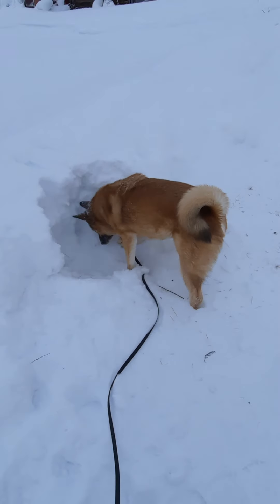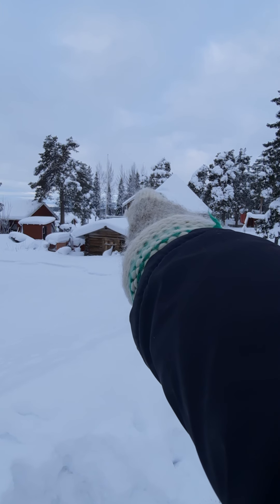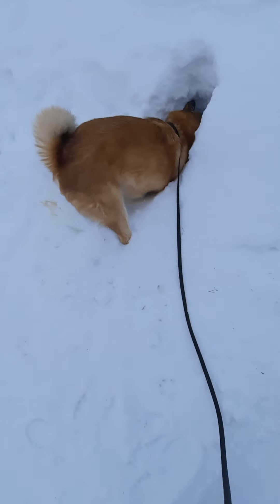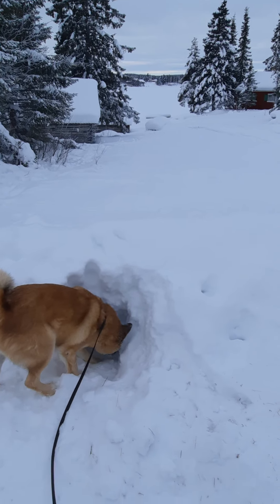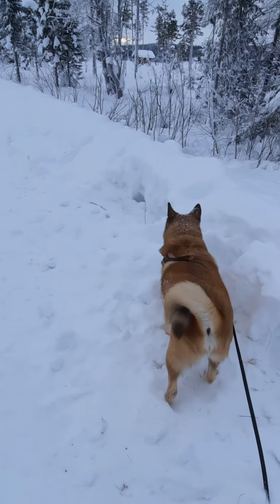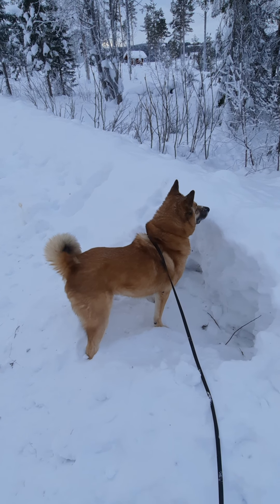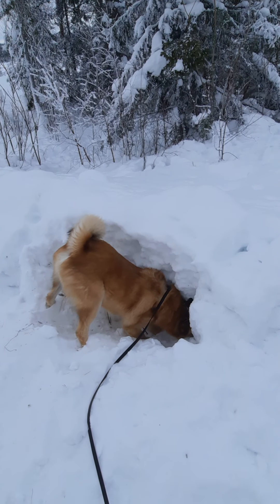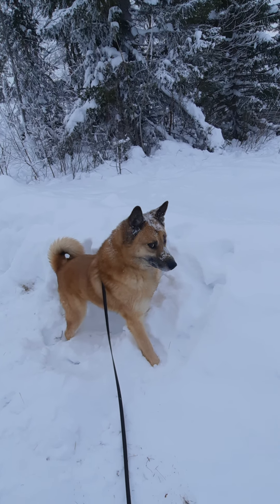Happy dog digging in snow, northern Sweden 15th of February 2012 (feel free to ignore me talking)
Sorry about the ending guys :D I accidentally turned it off :D oopsie
So my regular links:
My Etsy store NinasCraftCabin:

My RedBubble store NinasImageCabin where you can get mugs, tote bags, stickers, t-shirts and more with nature photos I have taken here around northern Sweden, also other designs with positive alphabets and much more.

My TeePublic store,  also named NinasImageCabin - here you can also find other creators designs in my store and they still get their full cut and I get a very minor commission too from their stuff.
Link to the store:
***IF you want your own TeePublic store it is free and if you use the link below I get 1$/ each item you sell and you still get your cut. So wont cost you anything but it would help me out.

My Tradera store! :) Tradera is Swedens answer to eBay. feel free to check it out, the posts change every week

Huge hug
Old Hag73/Dweia73/ Nina